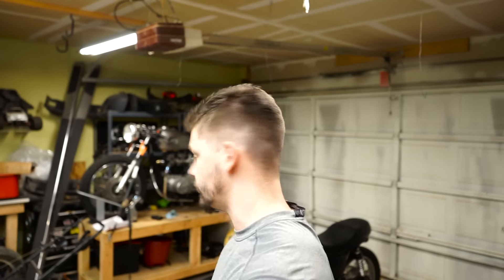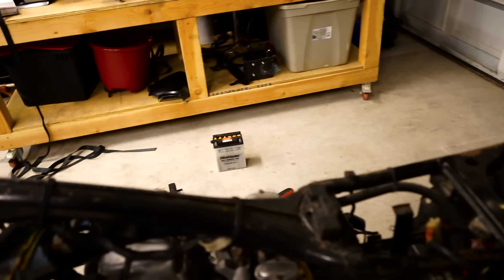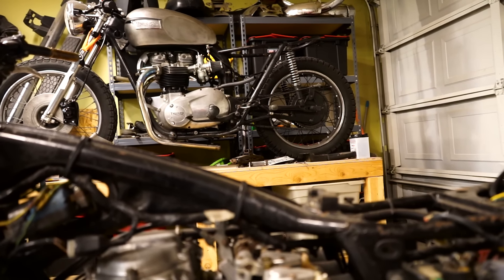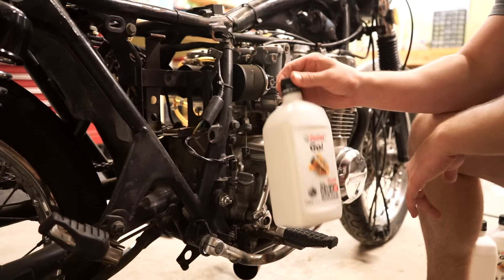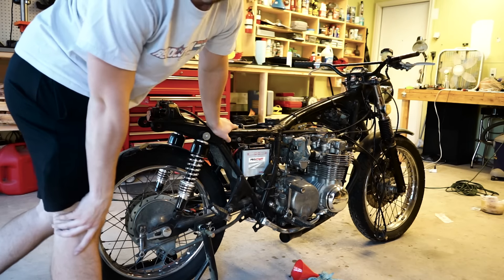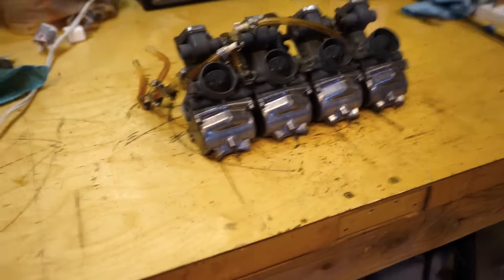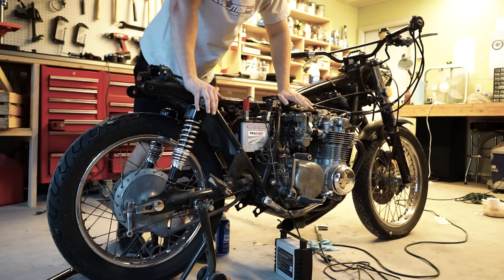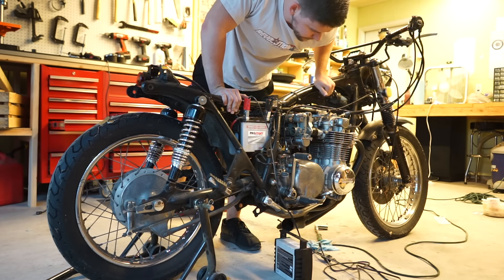She runs and she's LOUD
Wanted to make sure the bike was running before I tore it apart. Not only does it run, it sounds awesome!
Tools, Gear, and Parts used